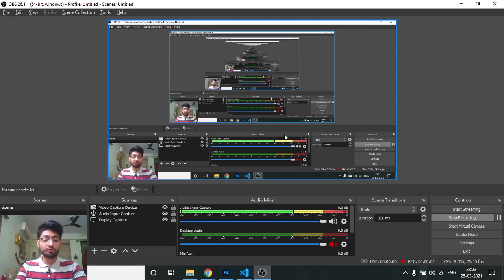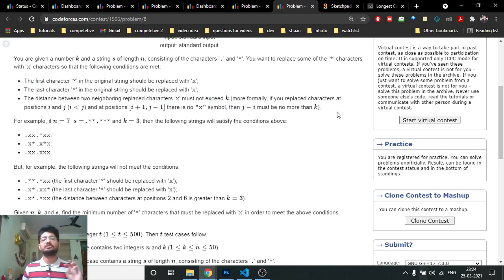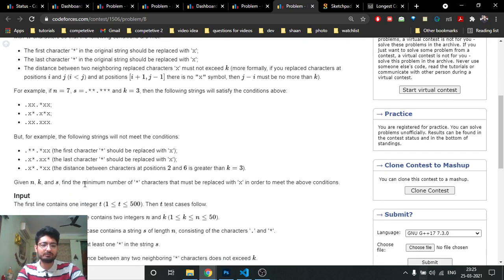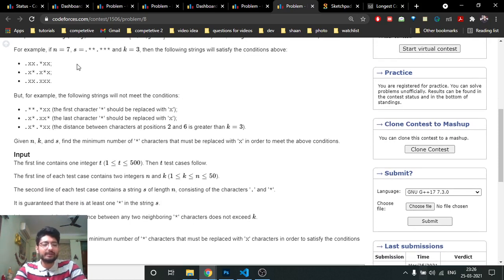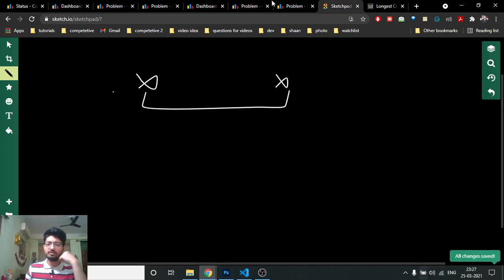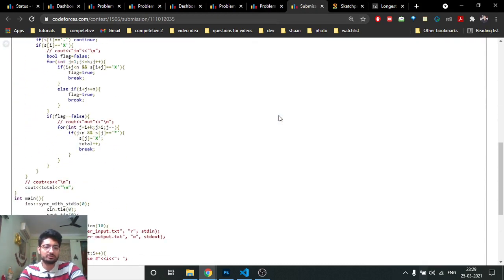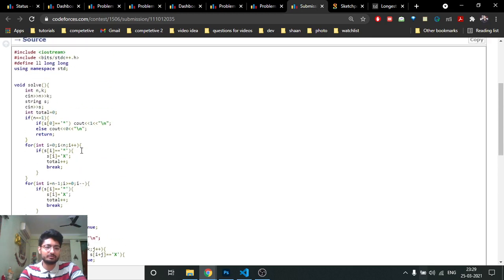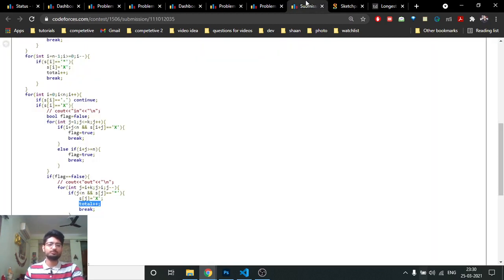B. Partial Replacement | Codeforces Round #710 | GREEDY